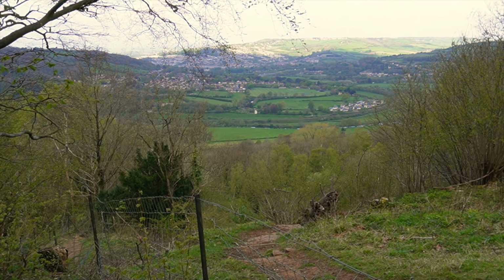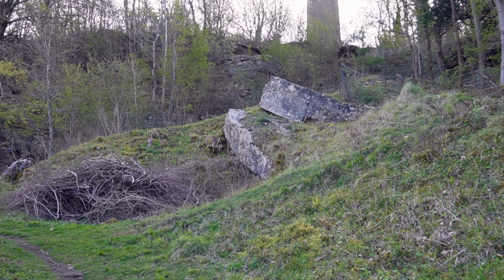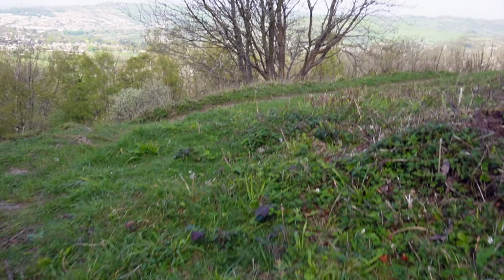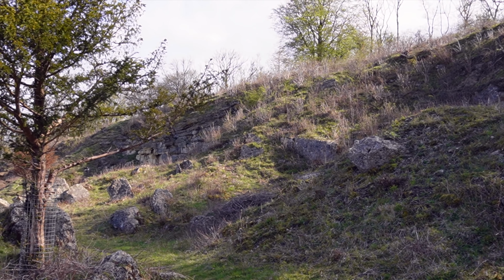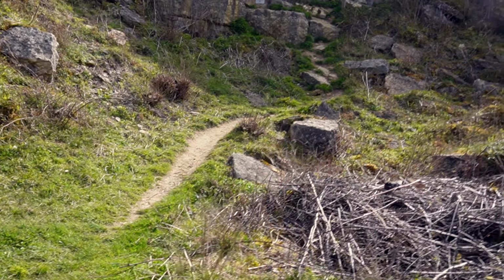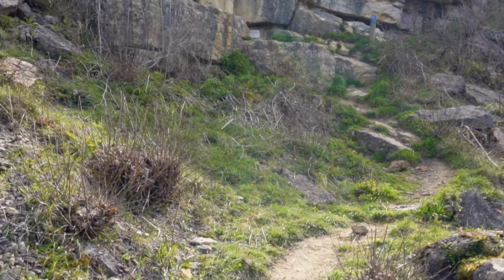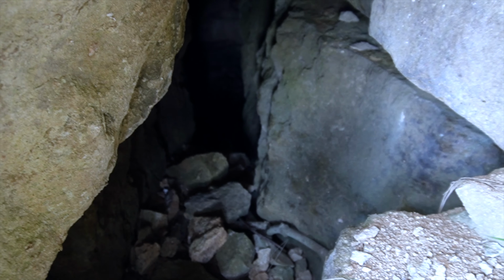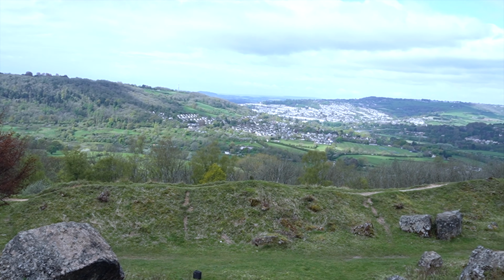Haunted wood 4K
I visit Sally in the woods near Bath which is a haunted wood. There is a tower there called Browne's Folly known locally as the pepper pot where a young girl in a white was imprisoned  after being kidnapped.
I also take my new drone for its maiden flight.
@somersetparanormal912  this should be the link for the EVP recordings